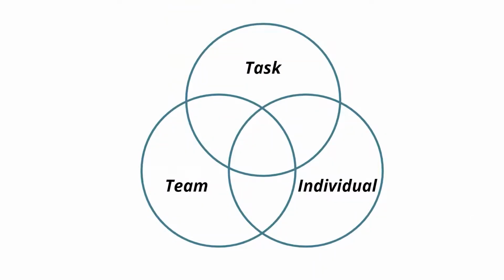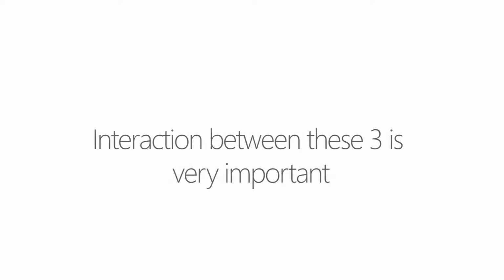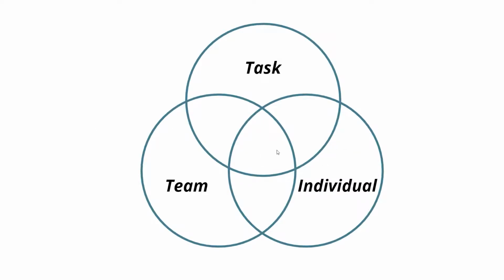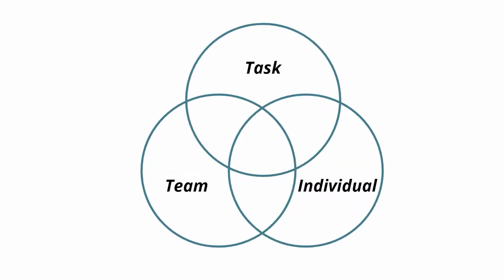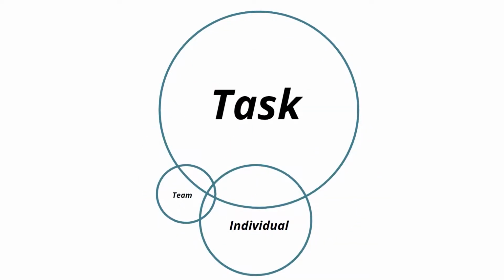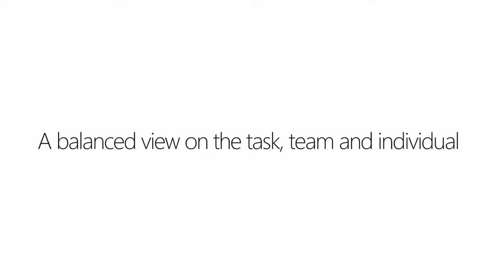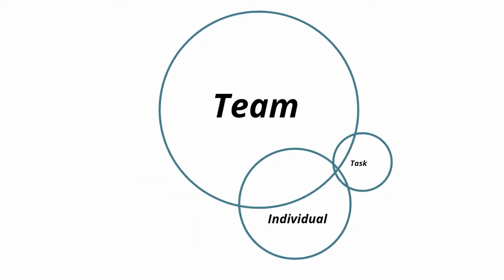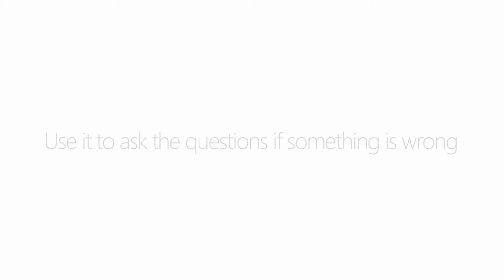Task - Team - Individual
These three core value values have been the building blocks which had been right with us since the start, used to set the company up and a fundamental factor in our award-winning clients, success.